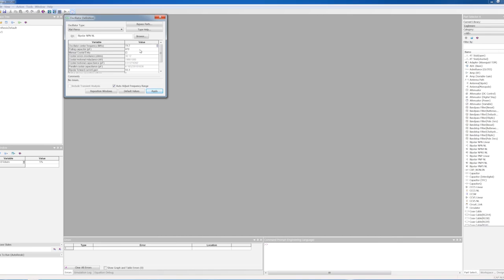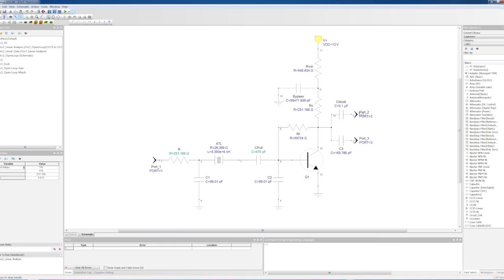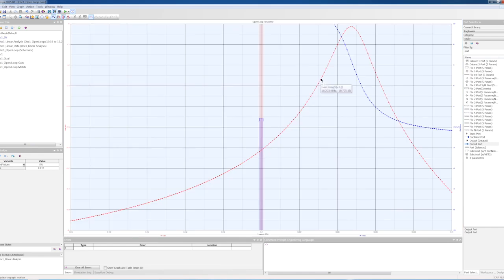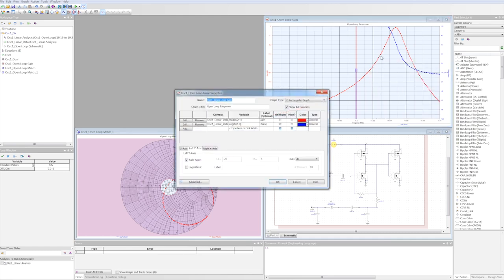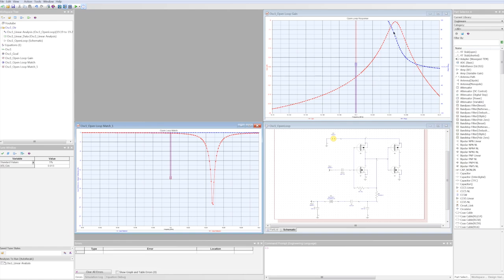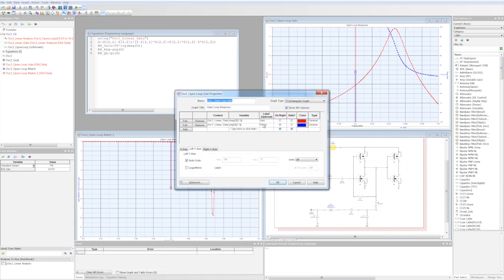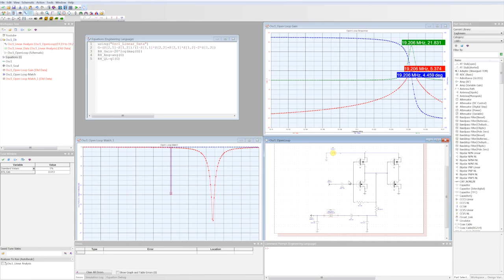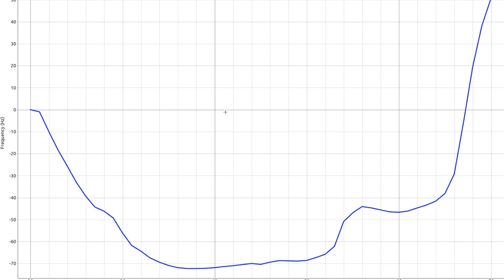Oscillator Simulation and Design with Genesys [devttys0 reupload]